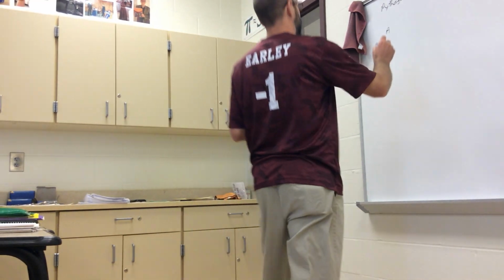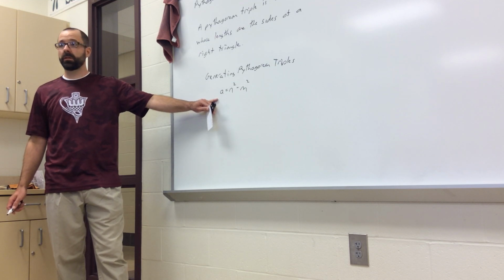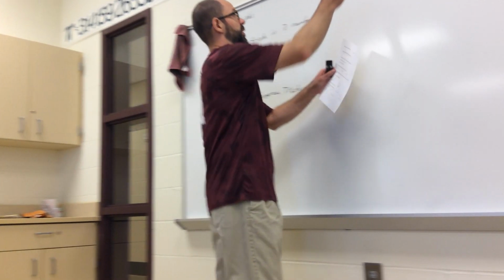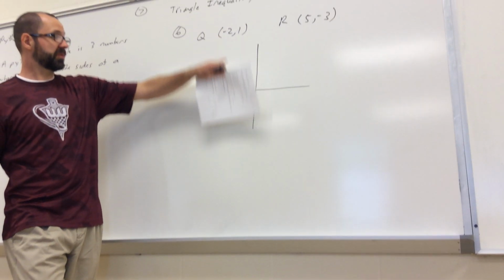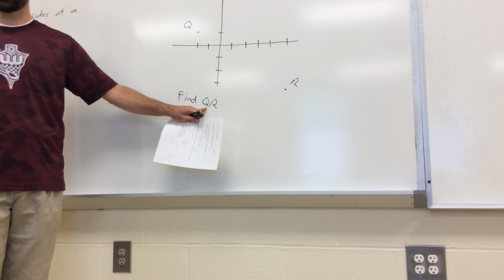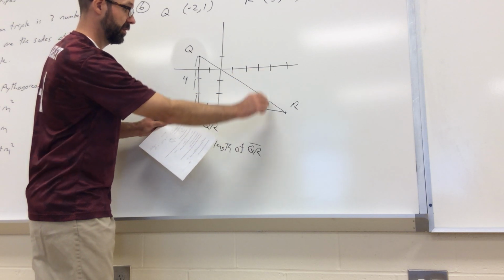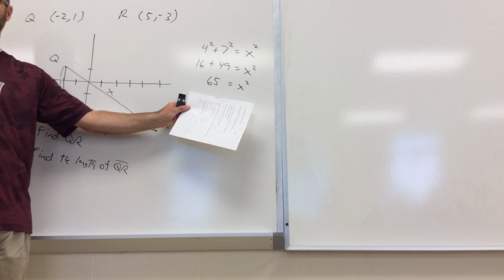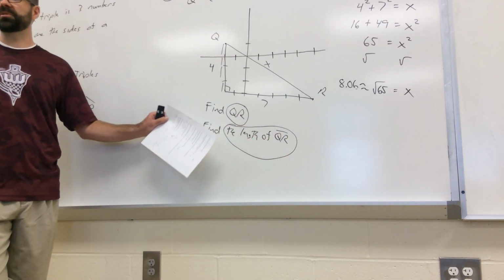Triangle Inequality and Pythagorean Triples